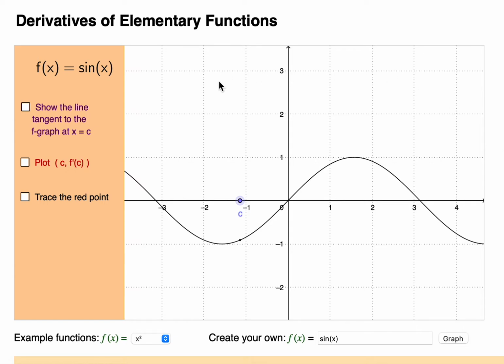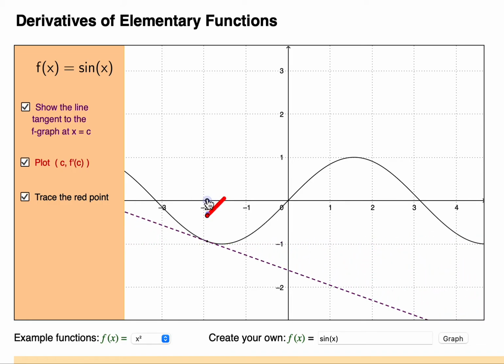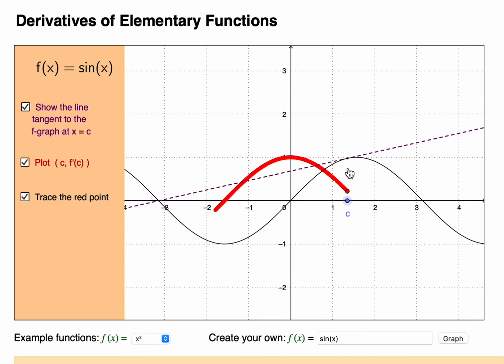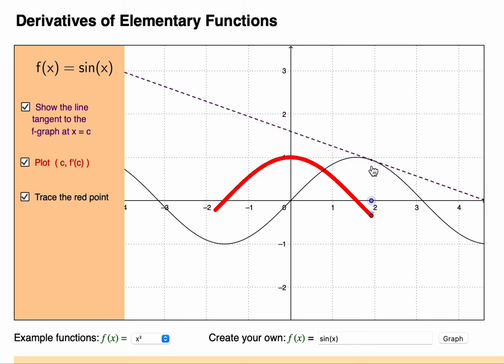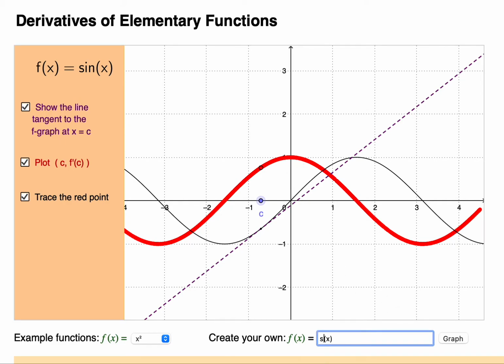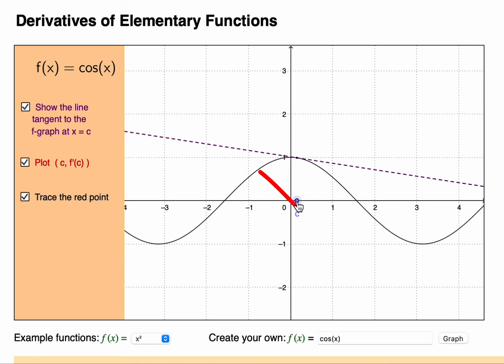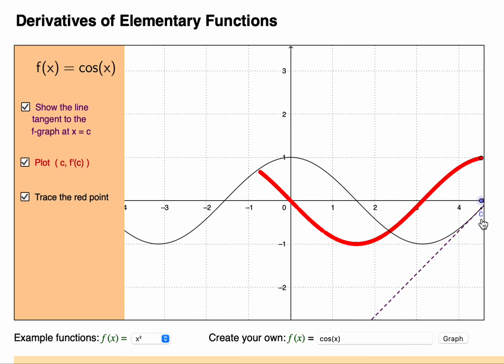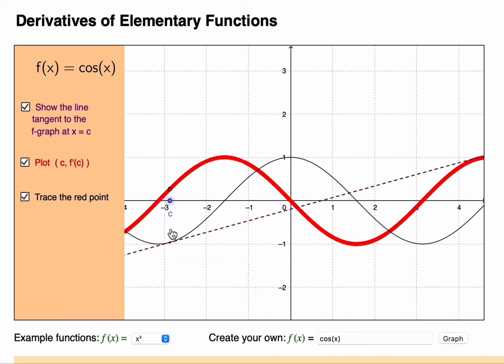06 Derivatives of Trig Slope of Sin and Cos Part2